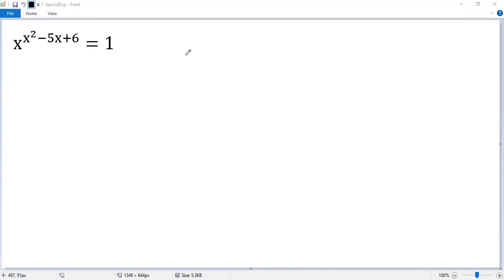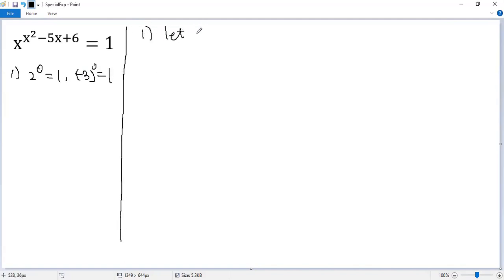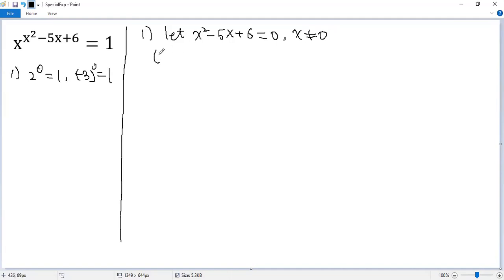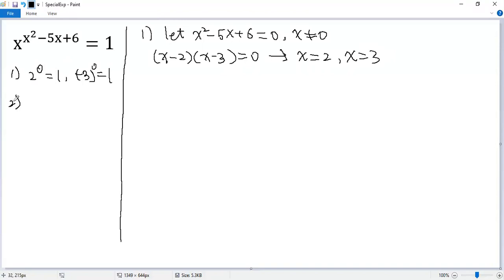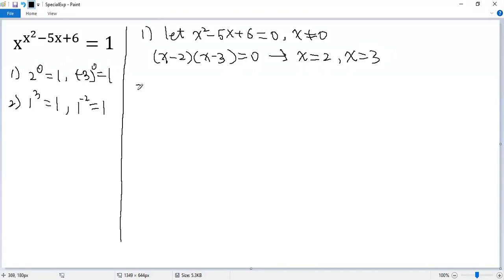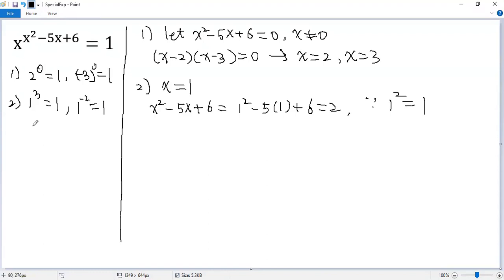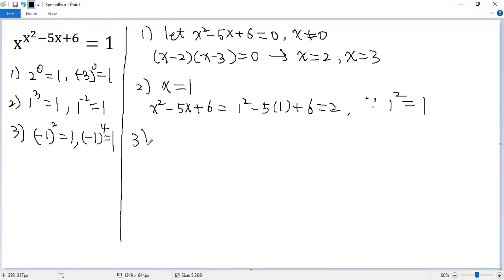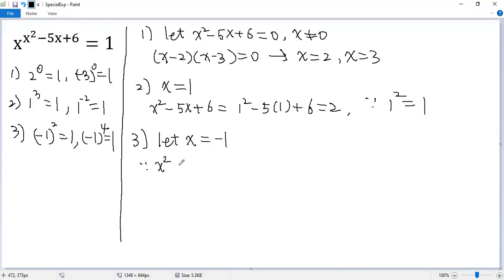How Many Solutions Does the Special Exponential Equation Have? | Math Olympiad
In this math tutorial video a special exponential equation x^(x^2-5x+6)=1 is used to show what powers (exponents) can be one. It is helpful to understand the concepts of exponential equations, powers, exponents and bases.

Math contest
Mathematics contest
Math competition
Mathematics competition
Math Olympiad
Mathematical Olympiads
Math league
Mathcounts
MathCON
SAT
ACT
Euclid
Fermat
Cayley
Pascal
Kangaroo
Math
Algebra
Calculus
Geometry
Trigonometry
Arithmetic
Equation
Solution
Linear equation
Quadratic equation
Cubic equation
Algebraic equation
Exponential equation
Logarithmic equation
Radical Equation
System of equations
Quadratic formula
Perfect square formula
Factor
blackpenredpen
premath
sybermath
Math booster
Nancy
Organic chemistry tutor
Khan
just algebra
Polynomial
Radical
Fraction
Rational function